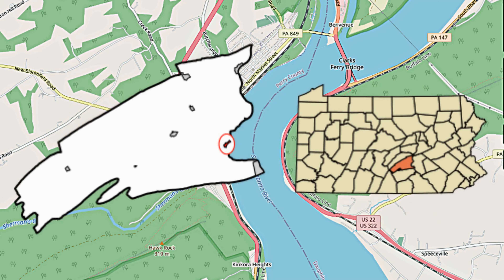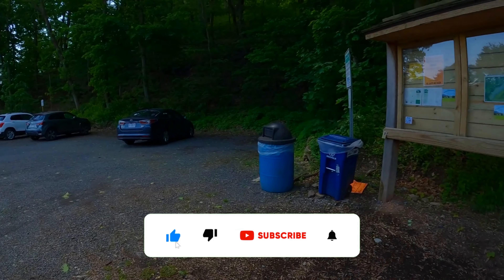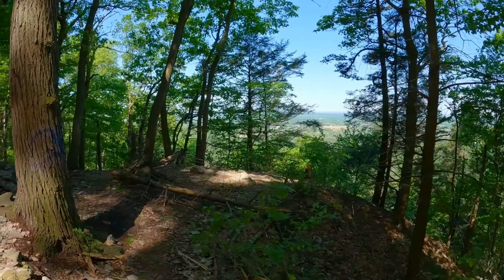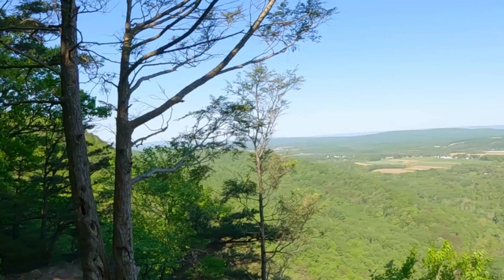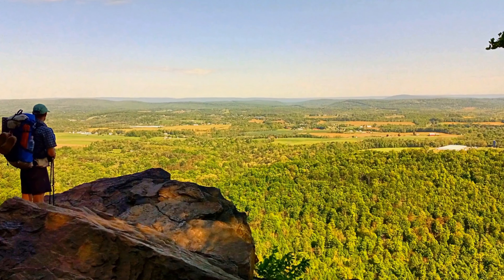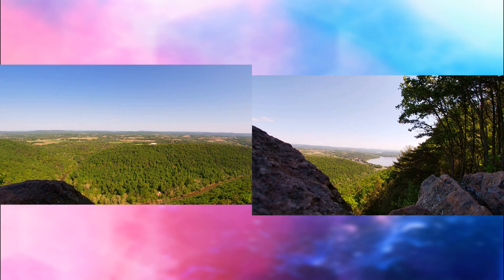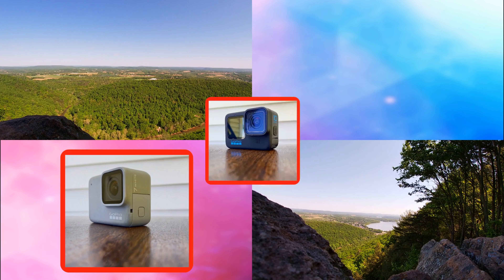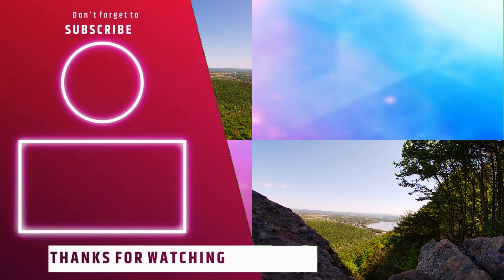Hawk Rock Overlook Appalachian Trail Duncannon PA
Hawk Rock Overlook is apart of the Appalachian Trail located in Duncannon PA, near Harrisburg PA. Come explore Hawk Rock. See the amazing views, find out how to get there, how easy is the trail to Hawk Rock Overlook, where to eat and sleep, and more. All in this video of American Travel and Entertainment. Let the American adventure begin!

We offer over 70 high quality products with original designs and twists on old classics including, memes, travel, nature, space, retro, abstract, vintage, and much more.

**Camera Only**            Amazon link
GoPro HERO10 Black

Waterproof Action Camera with Front LCD and Touch Rear Screens, 5.3K60 Ultra HD Video, 23MP Photos, 1080p Live Streaming, Webcam, Stabilization

**Bundle**                                        Amazon link
GoPro HERO10 (Hero 10) Black

Waterproof Action Camera with Front LCD and Touch Rear Screens, GP2 Engine, 5K HD, 23MP Photos, Live Streaming, 64GB Card, 50 Piece Accessory Kit and 2 Extra Batteries

GoPro Hero7 White

Waterproof Action Camera with Touch Screen 1080p HD Video 10MP Photos

American Travel & Entertainment Blog and Shop links